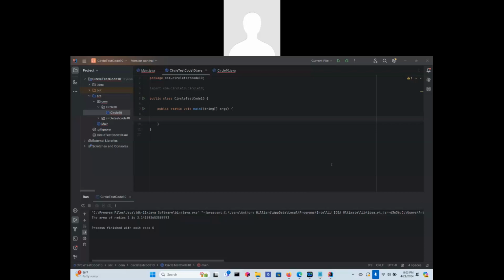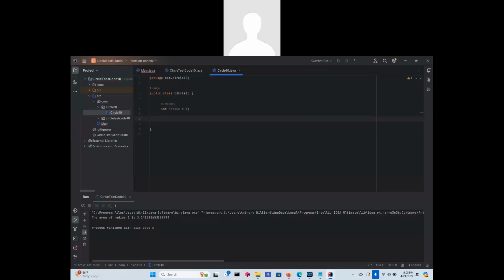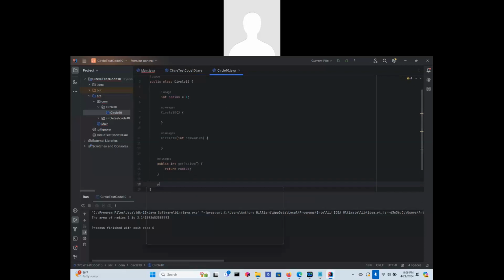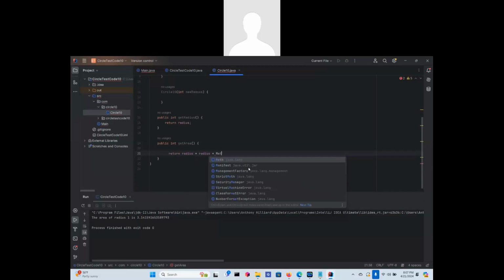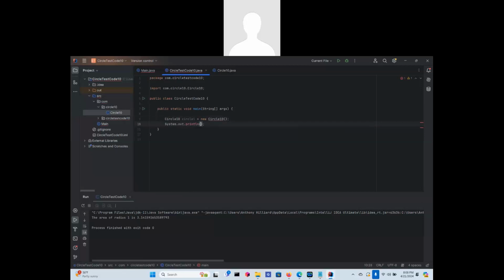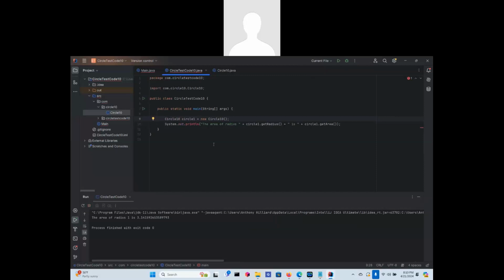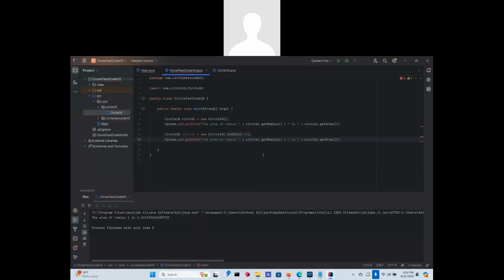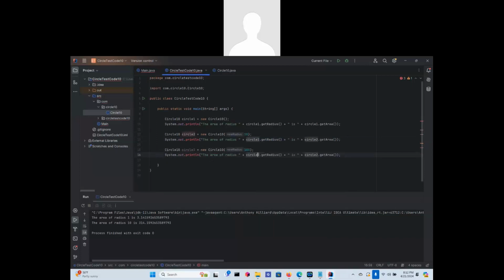FiveMinute10 video 1